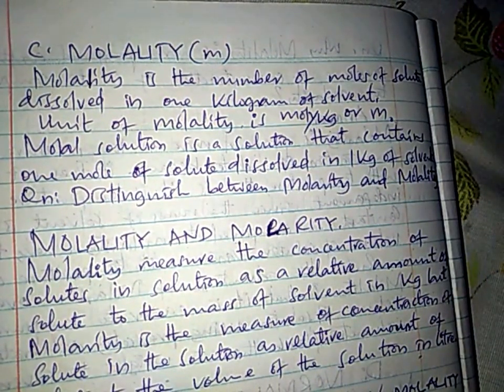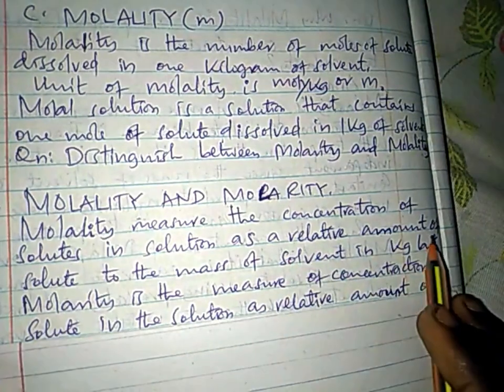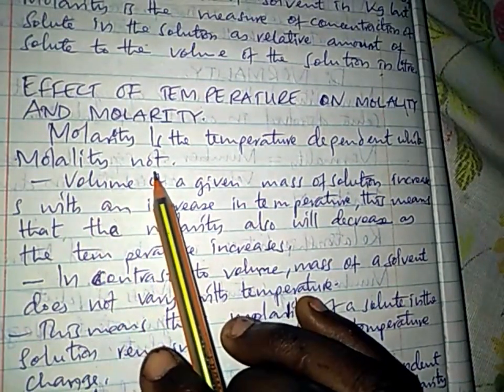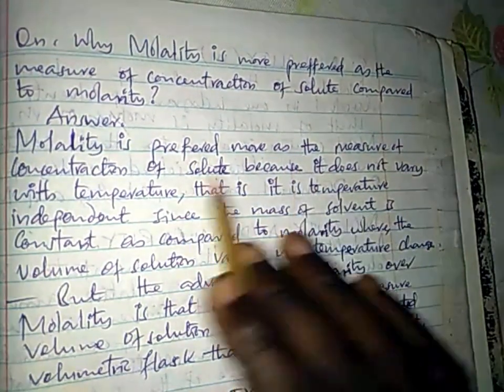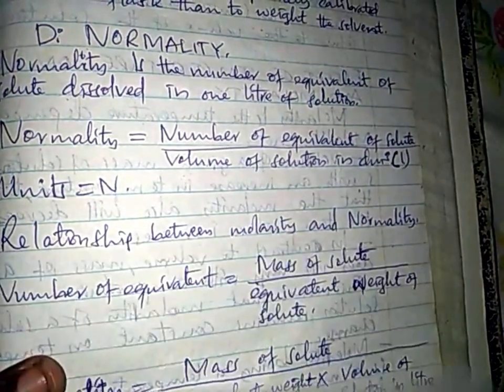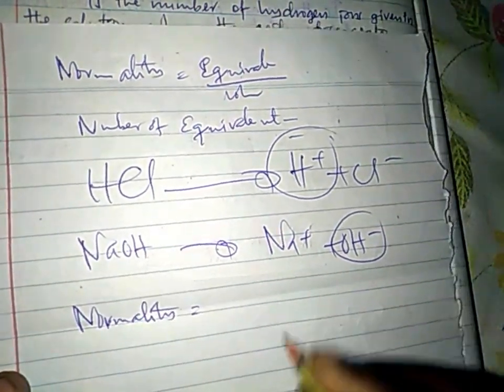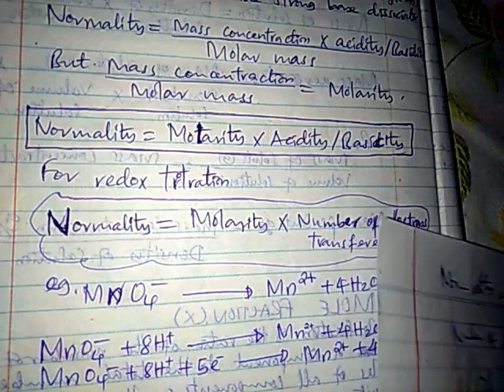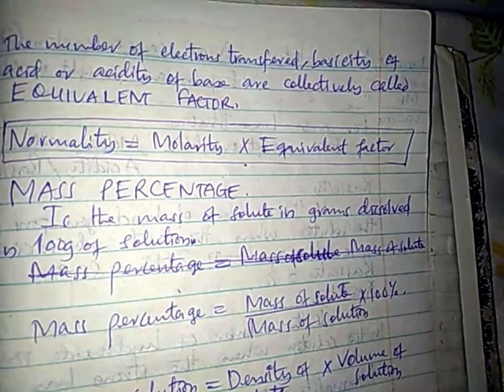Form five chemistry, States of matter session 37, Molality, molarity and temperature effect.